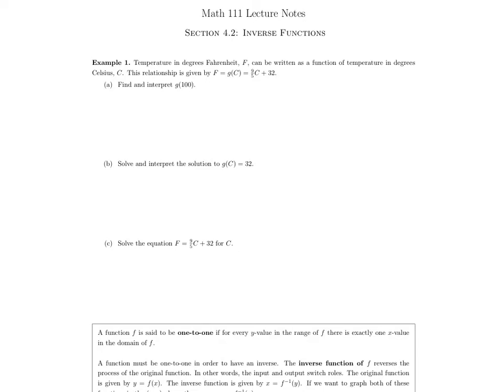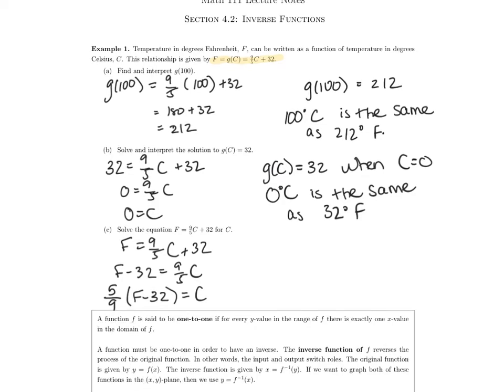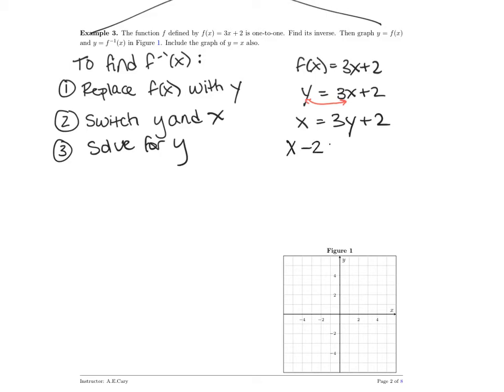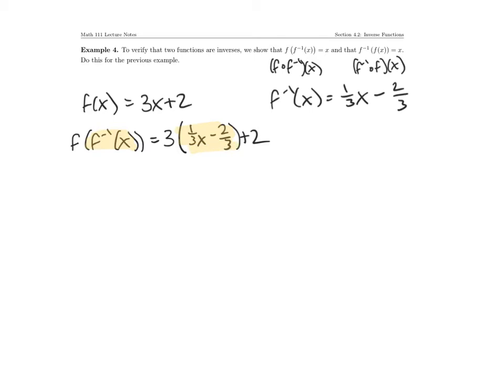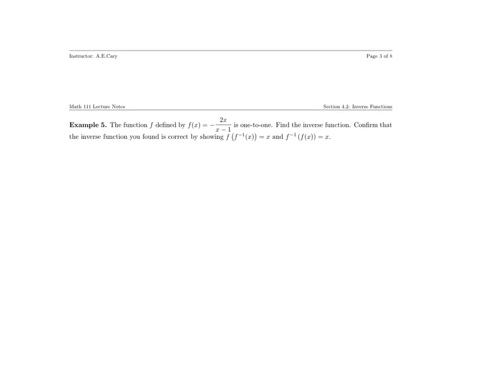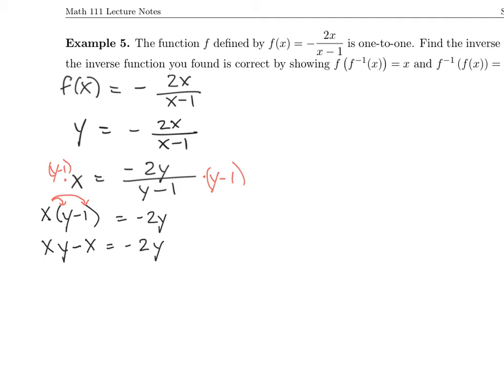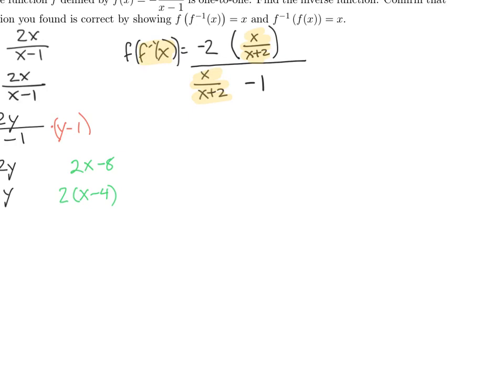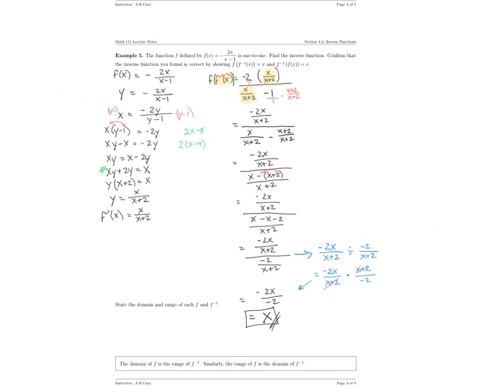4.2 Day 1 Video Inverse Functions